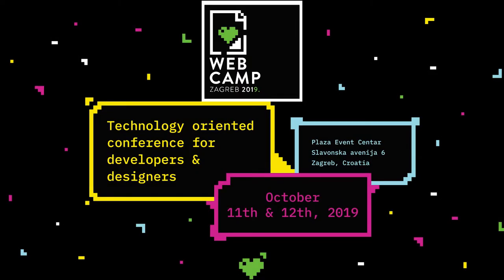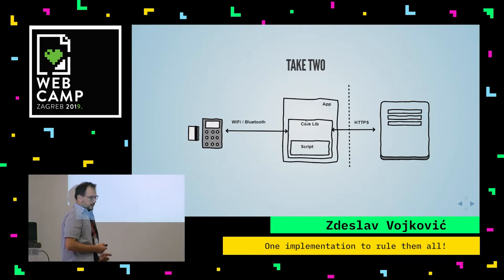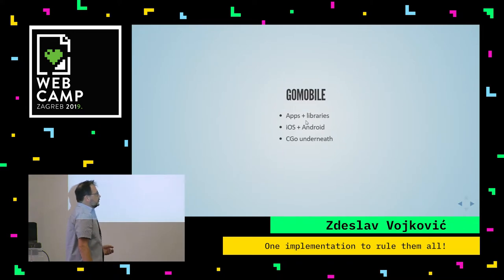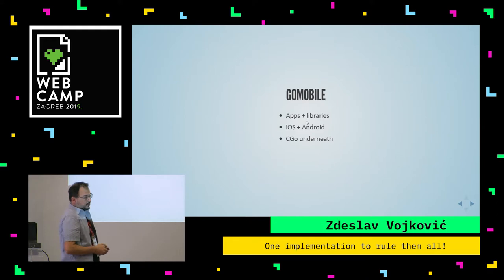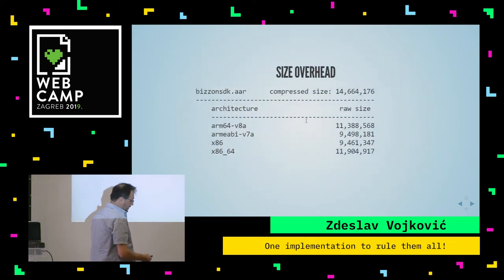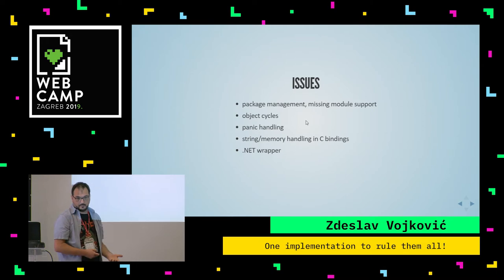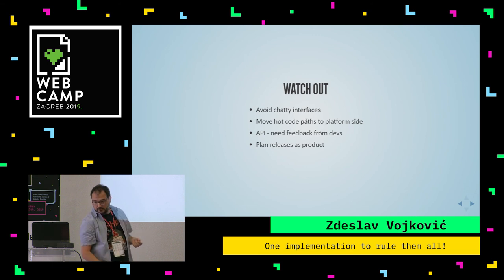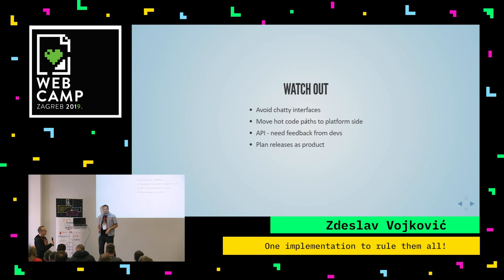Zdeslav Vojković - One implementation to rule them all! - WebCamp Zagreb 2019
Cross platform mobile development with Go and Lua or how a small team unified the implementation of their applications.